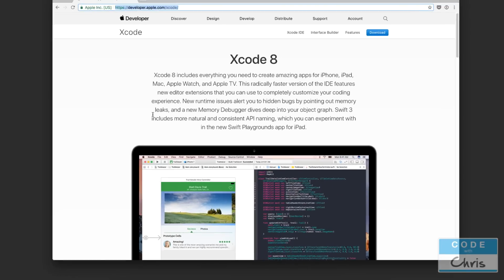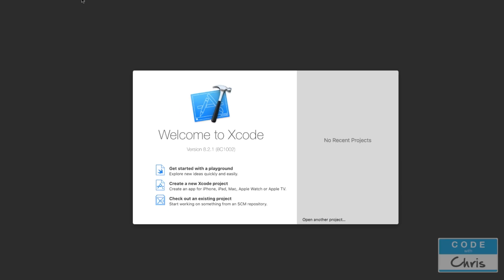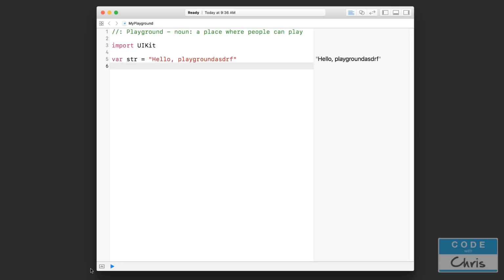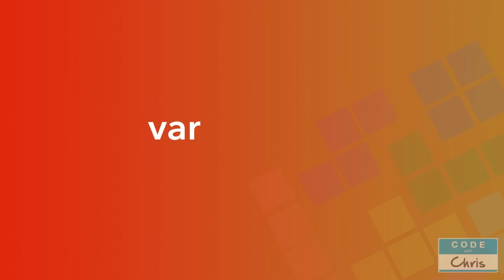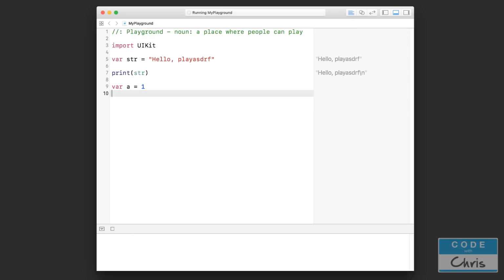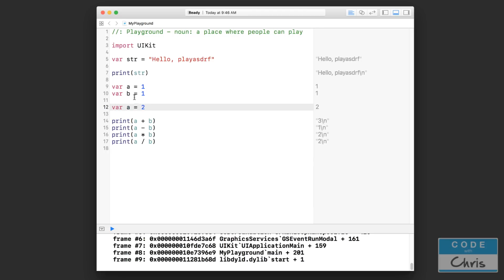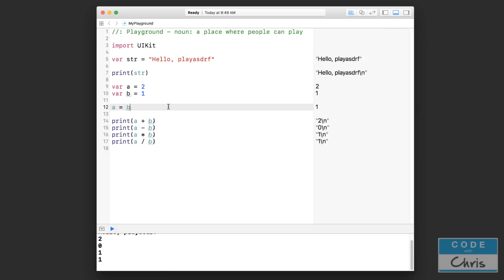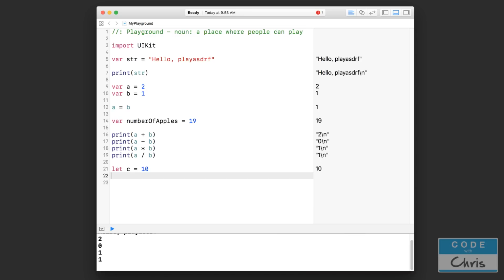Learn Swift for Beginners Lesson 1 - Variables (Swift 5 compatible)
This Learn Swift series is designed for beginners with NO programming experience. It's compatible with the latest Swift 4 and Xcode 9.

If you've ever wanted to learn Swift programming and build your own apps, this is it! Hands on training with PDF lesson notes and cheat sheet... Follow along! It's the best way to learn!

I'll be in the comments to help you along as you learn about Swift concepts such as variables, data types, if statements, loops, classes and more!

This free Swift tutorial series is best paired with my How To Make An App with No Programming Experience series which can be found here:

FUNDAMENTALS COURSE

ABOUT ME